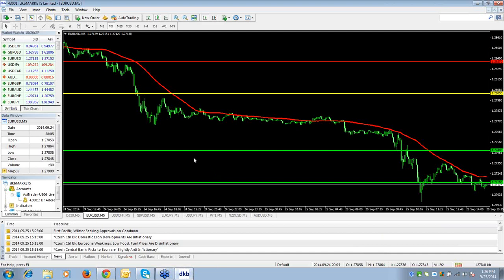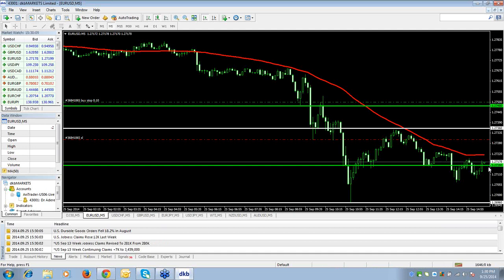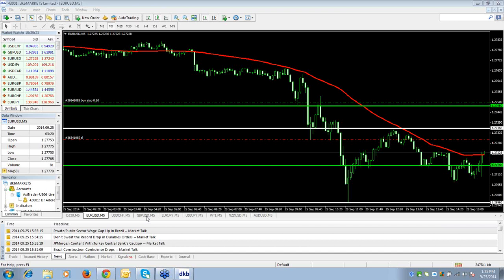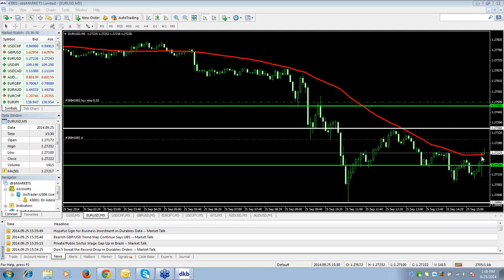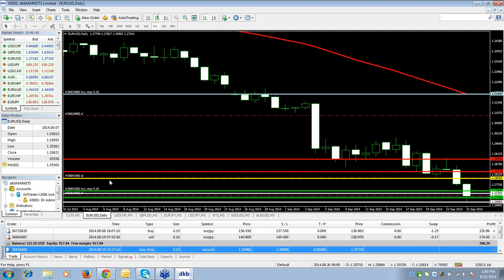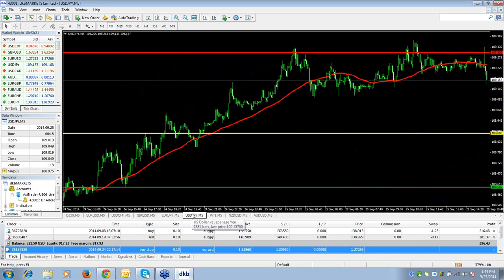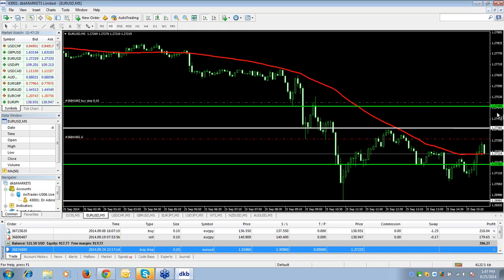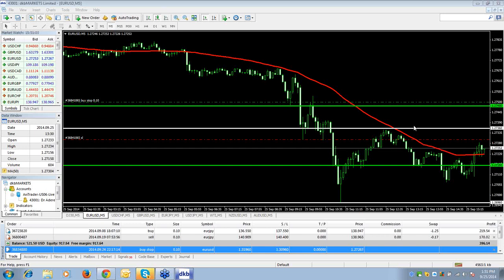dkbMARKETS Trading Economic News